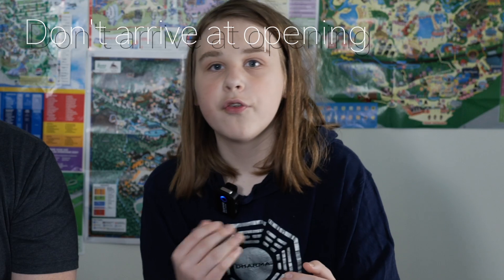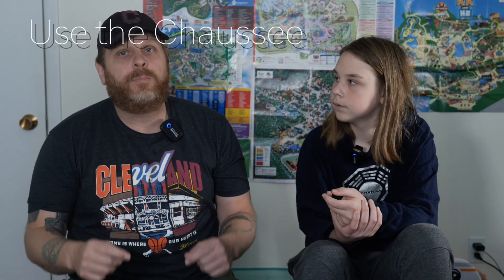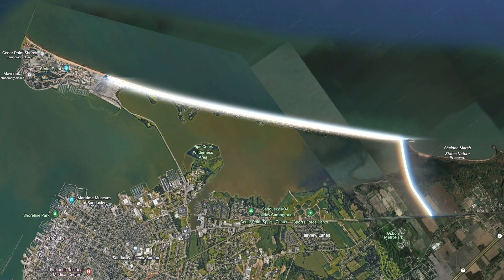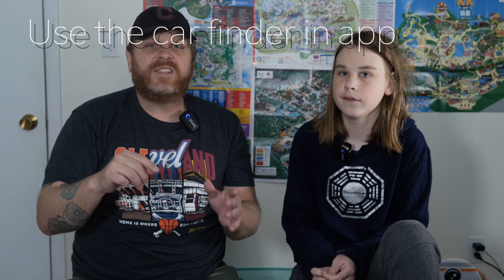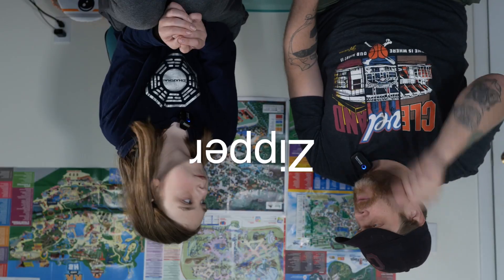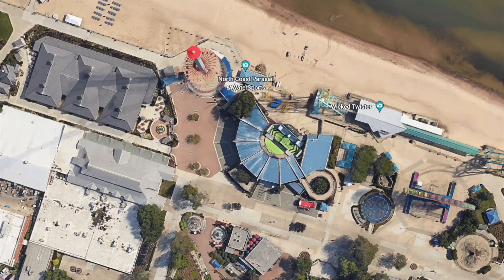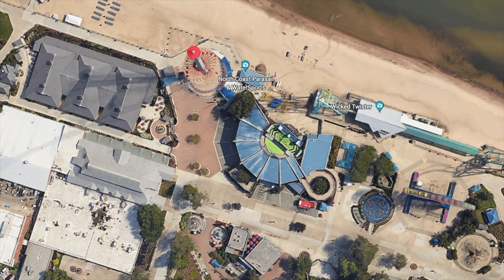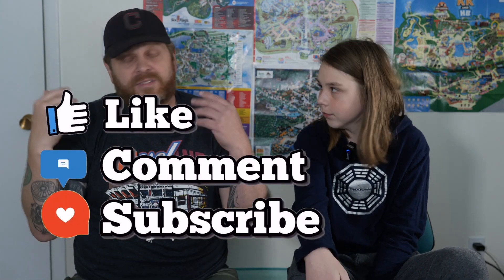The ULTIMATE Cedar Point Tips And Tricks (2022)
If you're new to cedar point or even a seasoned vet you'll find our ULTIMATE tips and tricks video helpful to your day.